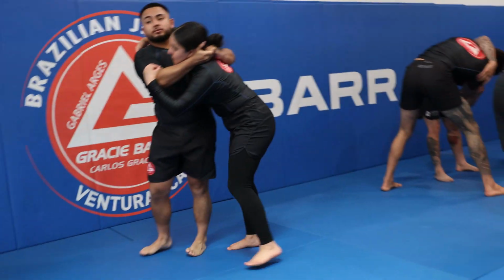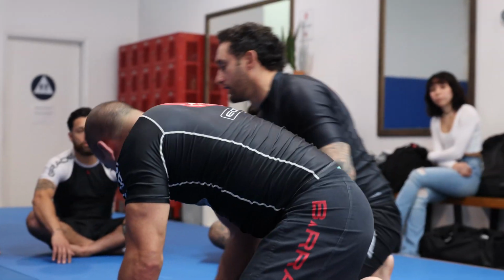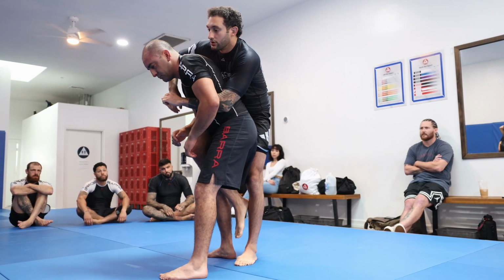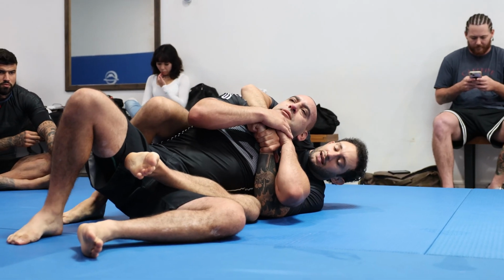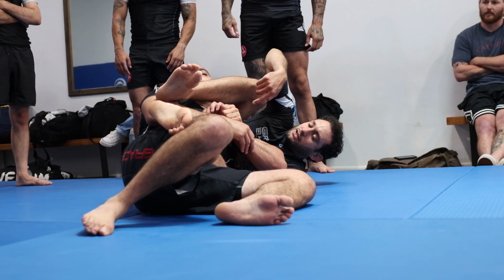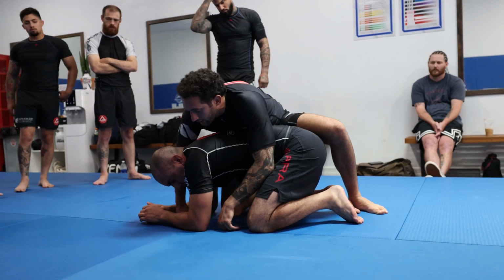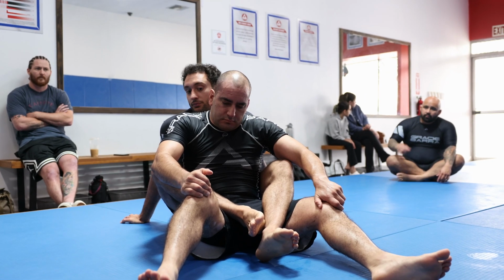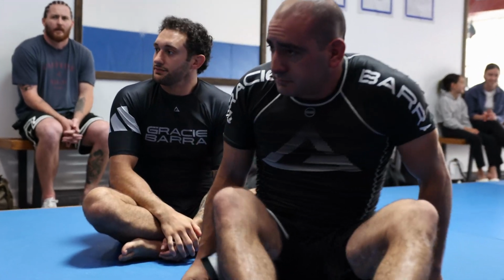IBJJF World Champion Gabriel Arges No Gi Seminar & Black Belt Promotions at Gracie Barra Ventura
Follow along the journey of BJJ's top competitors ,exclusive behind-the-scenes, tips, inspiration and more to elevate your game.

You can also find us:

Brandon: @thereal_brandonbelsky
Prof. Caio: @caiobbg
Prof. Gabriel: @gabrielarges
Prof. Mair: @mairfamaral
Prof Joao: @joaocizeski
Gracie Barra Ventura: @graciebarraventura
Gracie Barra Thousand Oaks: @gbthousandoaks